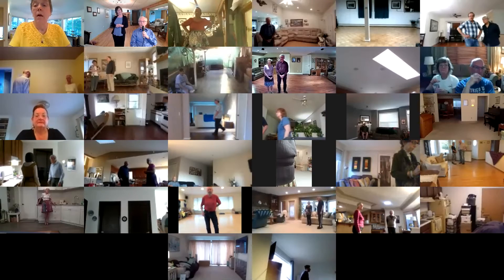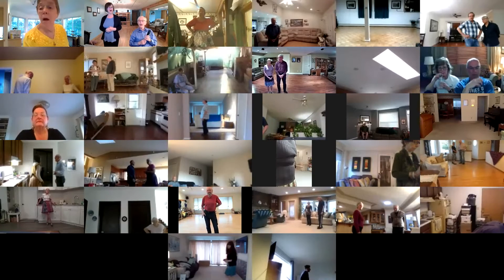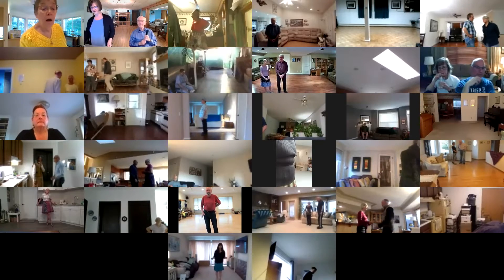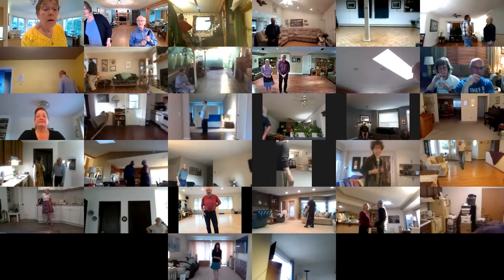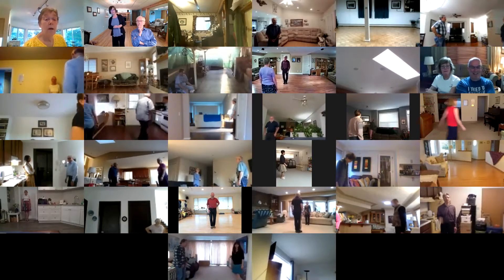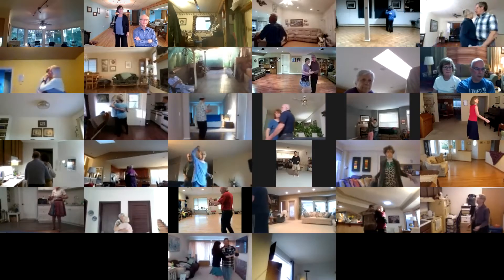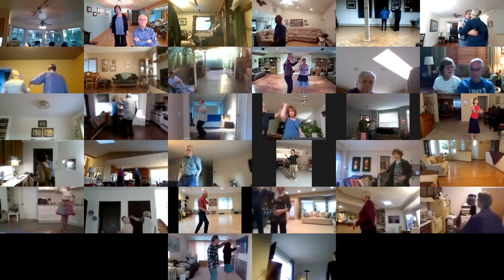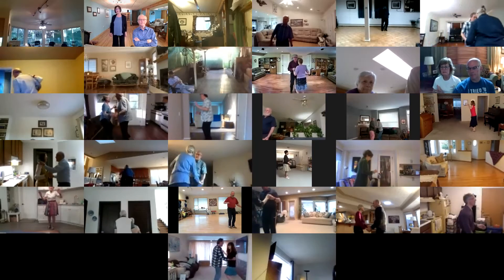Baby You've Got What It Takes III+1 Jive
Round Dance, Choreographed Ballroom Dancing, Phase III, Monday, April 5, 2021, cued by Mary Nelson.